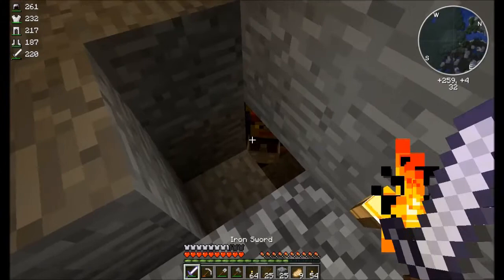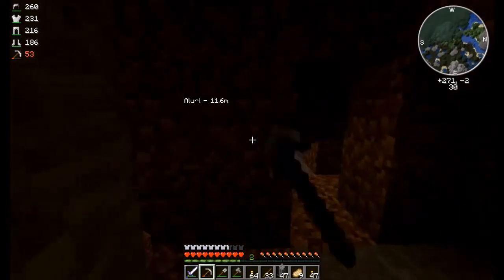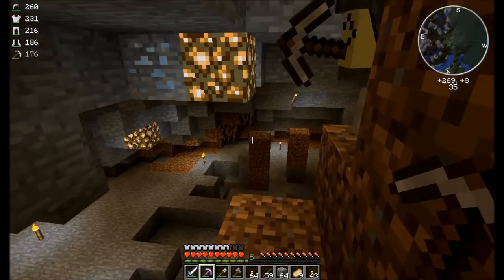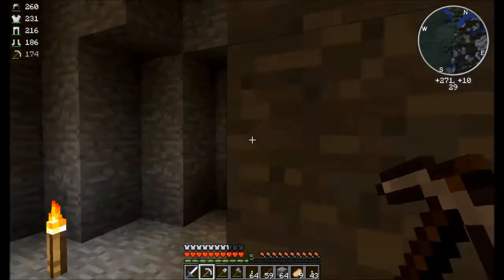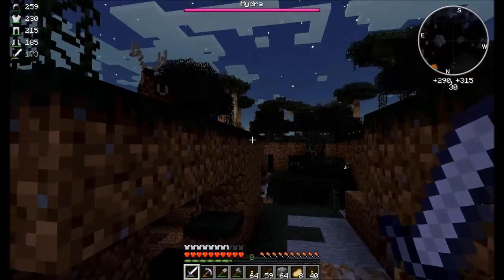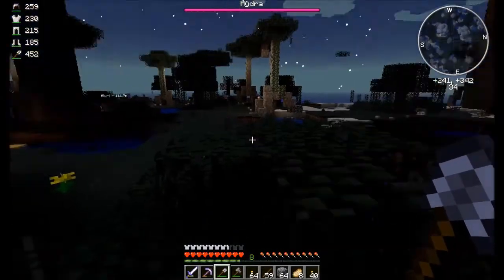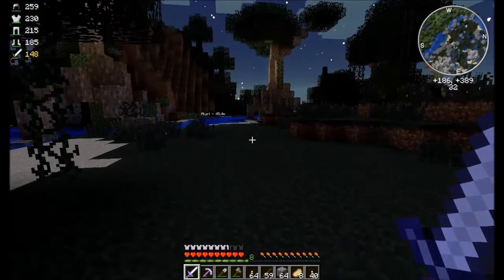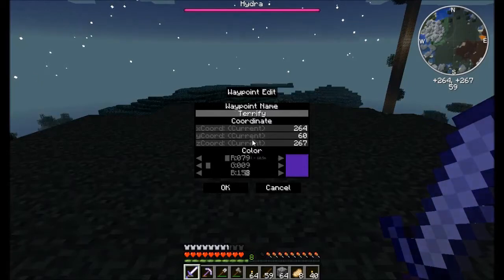ASShow Magic World - 8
More derping about in purgatory... I mean Twilight.

Magic World consists of the following mods:
* Buildcraft
* CodeChickenCore
* Enderstorage
* ExtraBiomesXL
* Forestry
* Inventory Tweaks
* IronChests
* Mystcraft
* NEI
* Obsidiplates
* OmniTools
* Railcraft
* Rei's Minimap
* Soulshards
* Steve's Carts
* Thaumcraft 3
* Thermal Expansion
* Twilight Forest

Donations will be used for new games to LP, better software to record/stream, and a more powerful computer.

Important Links!